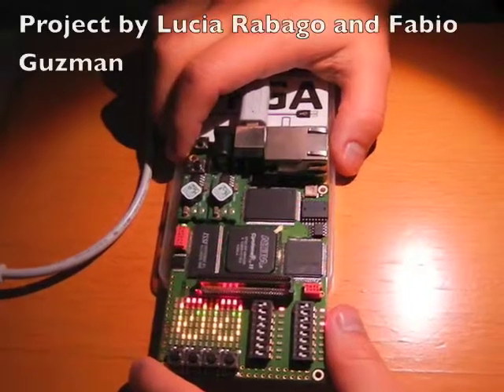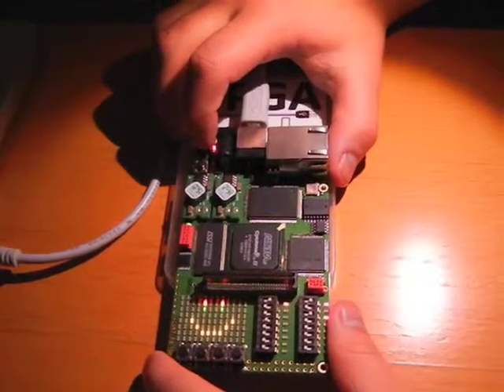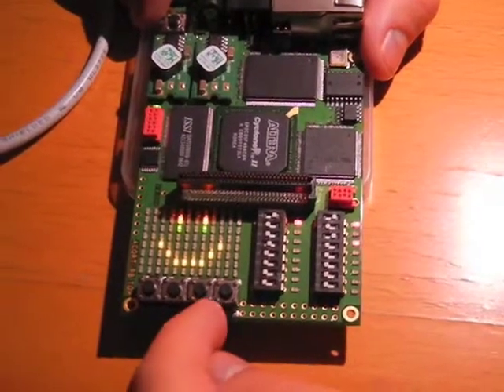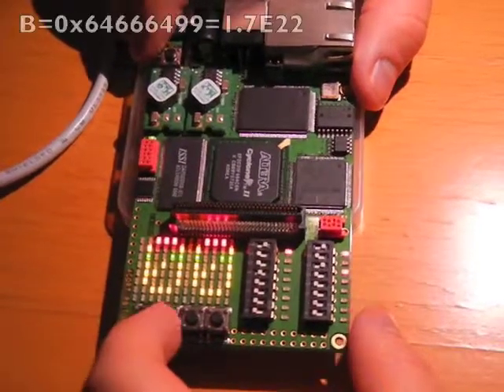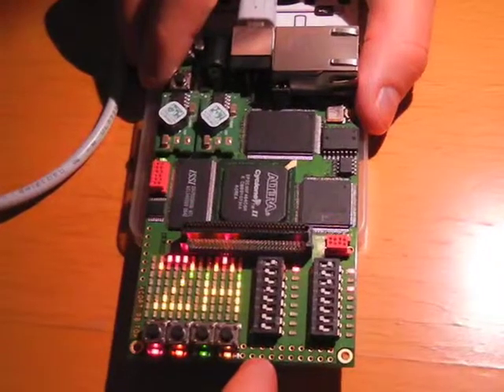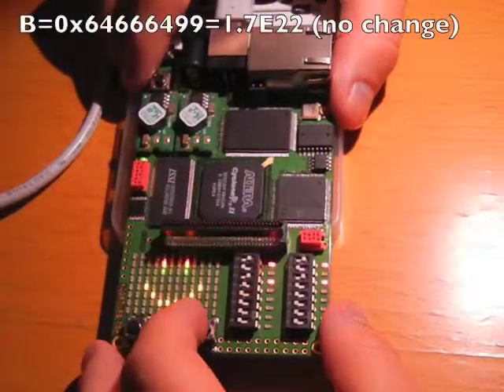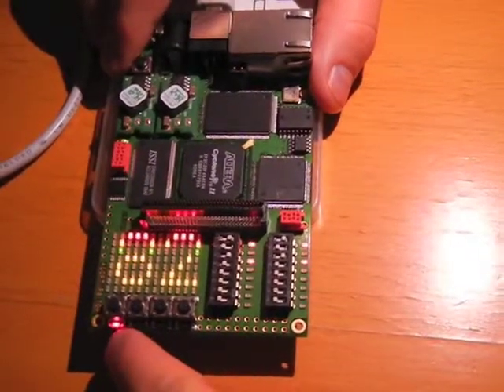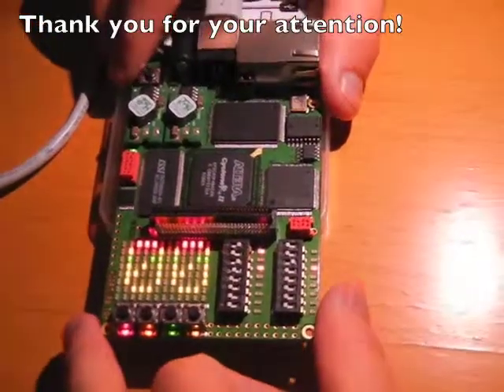32 bit Float Point Multiplier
32 bit Float Point Multiplier implemented in VHDL for Re-programmable Systems Course Taught by Prof. Eduardo Sanchez - ALaRI 2013.

Students: Lucia Rabago and Fabio Guzman